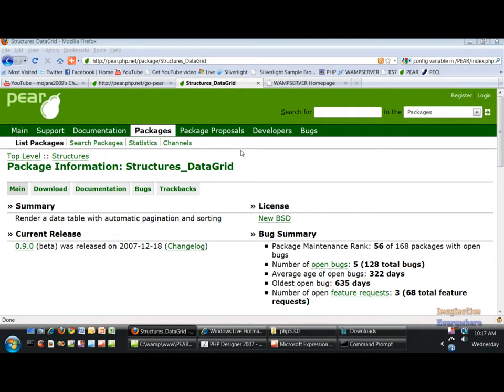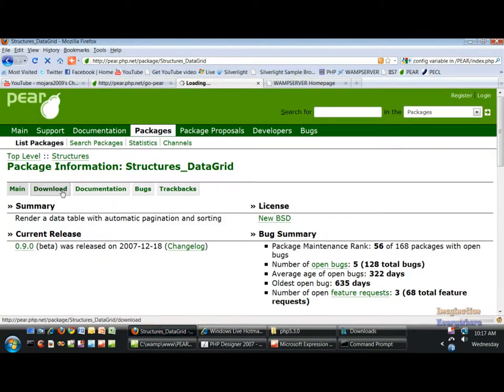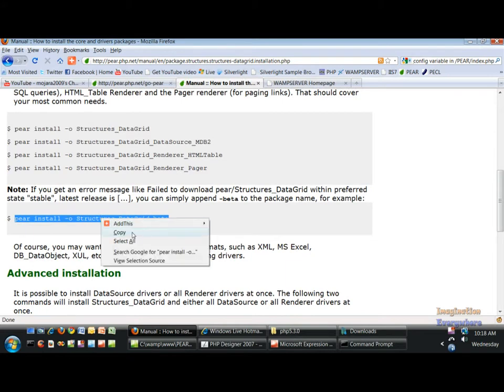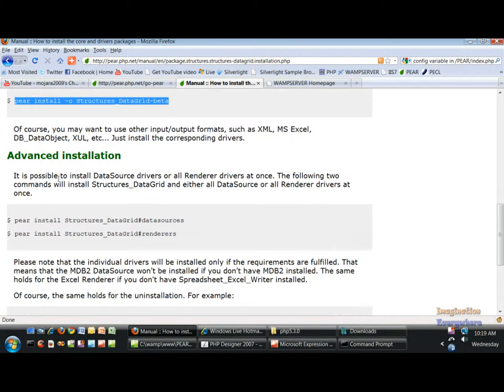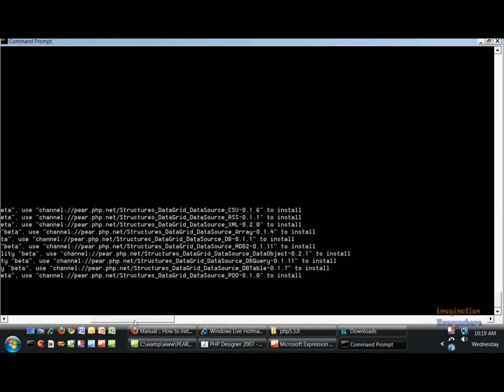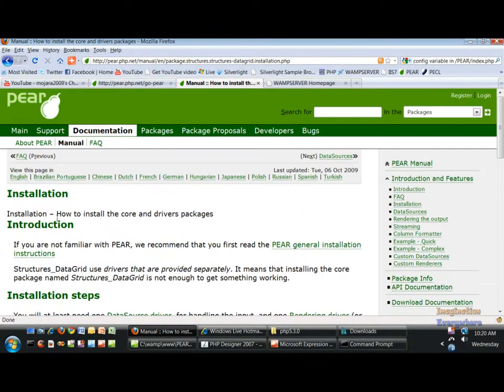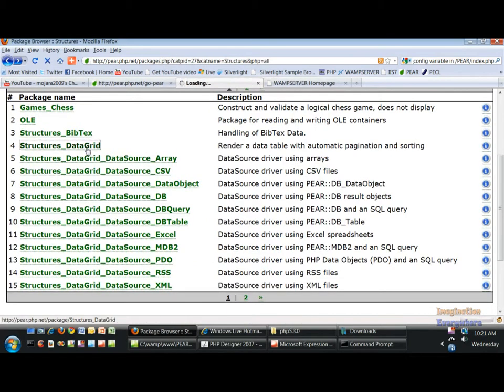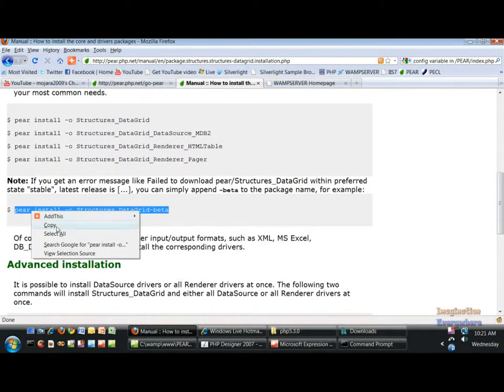PEAR Video Tutorial 9 Installing the PEAR Structures DataGrid Datasource Drivers & Renders Part 1